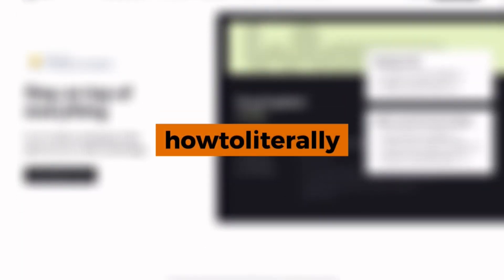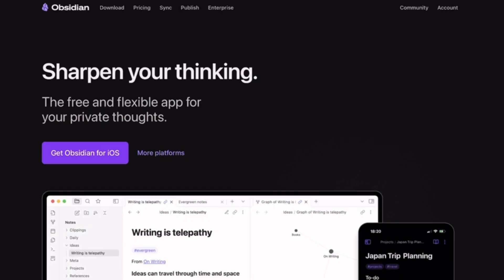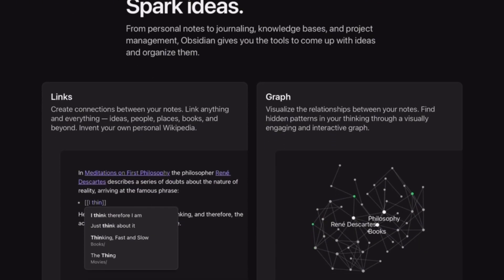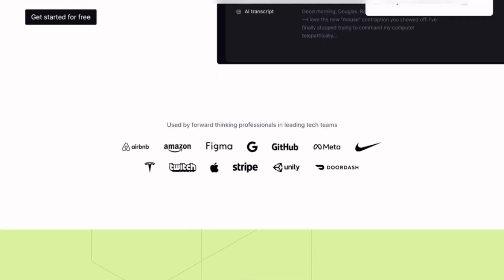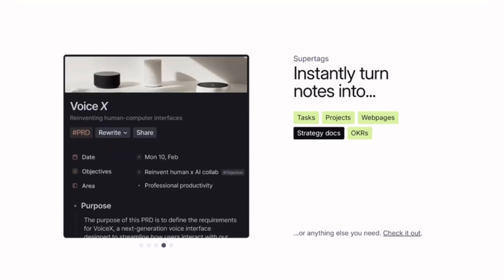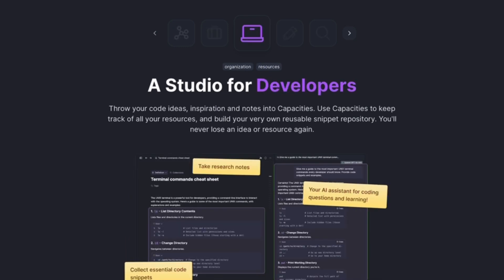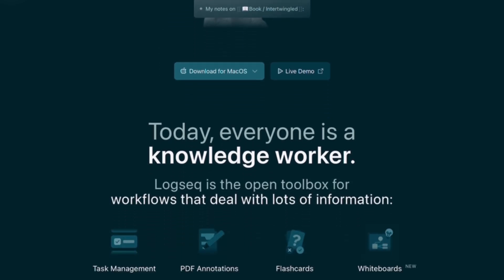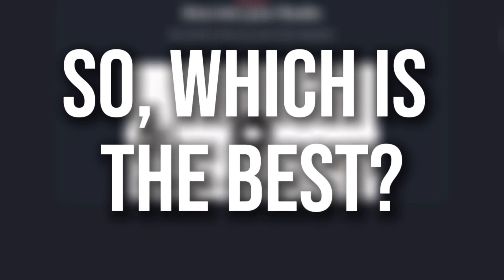Tana vs Obsidian vs Capacities vs Logseq | (2025) Which is The ULTIMATE Productivity Tool To Use?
Tana vs Obsidian vs Capacities vs Logseq | (2025) Which is The ULTIMATE Productivity Tool To Use Right Now?

A practical, no-hype comparison of four PKM powerhouses 🧠⚡ I test capture speed, backlinks/blocks, graph views, databases/fields, AI assists, templates, search, mobile/offline, sync/privacy, and price—so you can choose the fastest daily workflow for study, research, and work in 2025.

When Tana wins: supertags+fields (real databases), commands, AI, fast filtering, multi-workspace structure

When Obsidian wins: local-first Markdown, huge plugin ecosystem (Dataview/Tasks/Canvas/Templater), full vault control

When Capacities wins: object-based notes, properties, media-friendly knowledge base, clean daily/overview views

When Logseq wins: outliner-first blocks, journals, queries, open-source local-first graph, solid tasks

What you’ll learn:

Capture → structure → retrieve workflows that prevent note sprawl

Database/tag setups, templates, and queries that surface what matters

Migration tips between tools (Markdown/JSON), backups/exports, conflict fixes

Value-for-money breakdown and how to pick for solo vs team use

Perfect for:

Students & researchers who need fast recall

Founders/pros managing projects, docs, and tasks

Creators/writers building evergreen knowledge bases

Privacy-first users who prefer local-first options